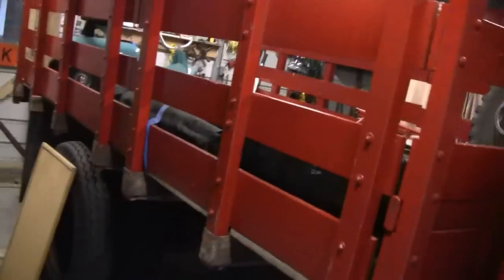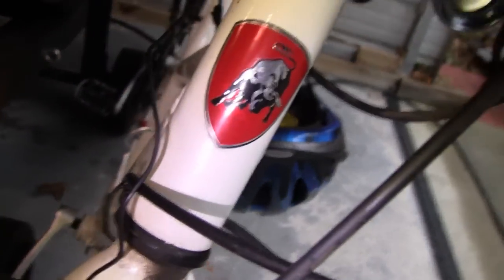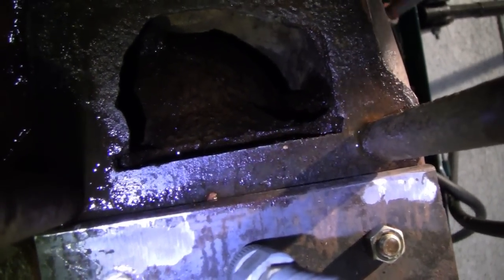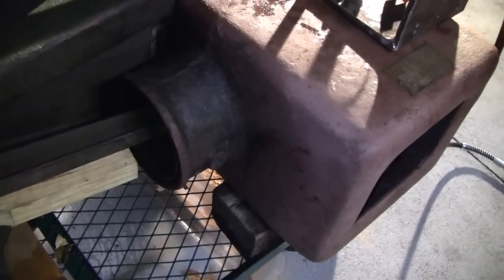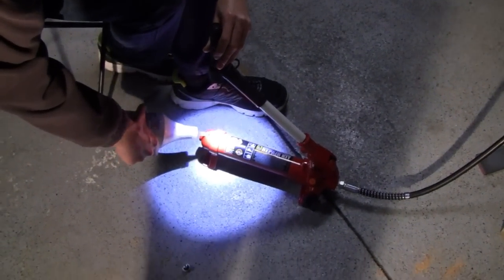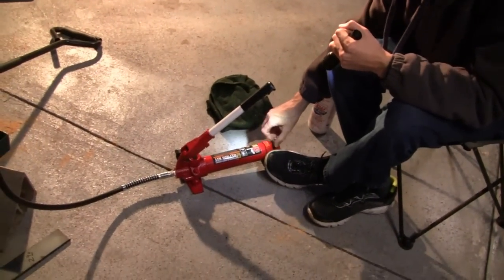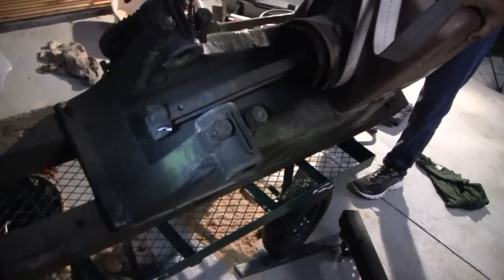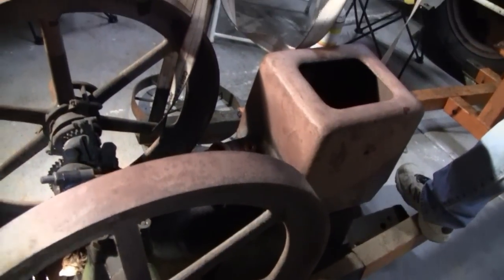UNSEIZING A HIT AND MISS ENGINE (part 3)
We try to remove the piston on a seized Antique Hit and Miss Headless Witte Engine